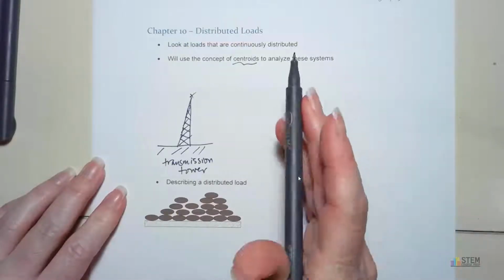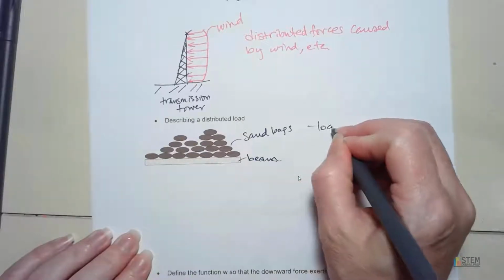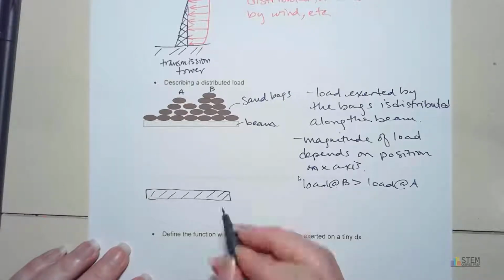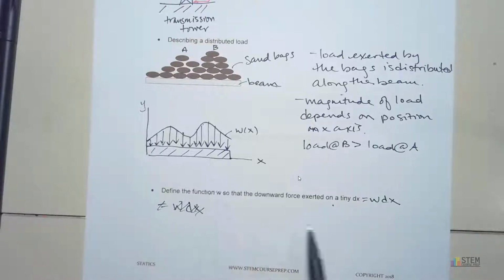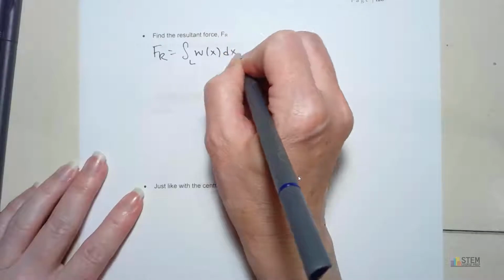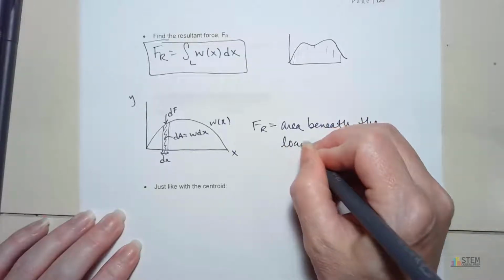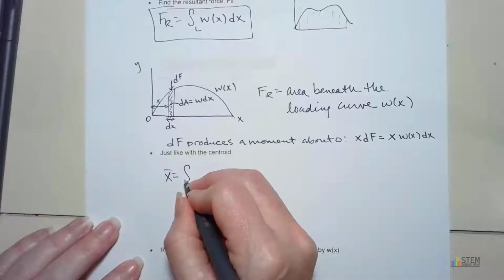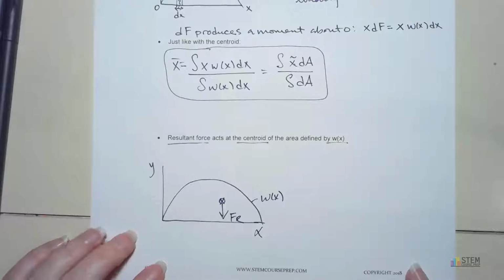Statics - Distributed Loads